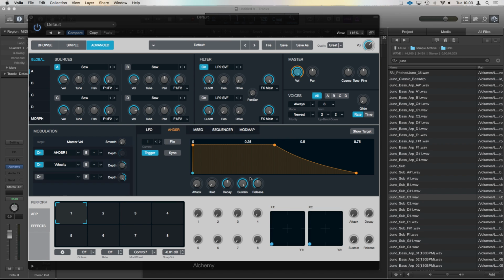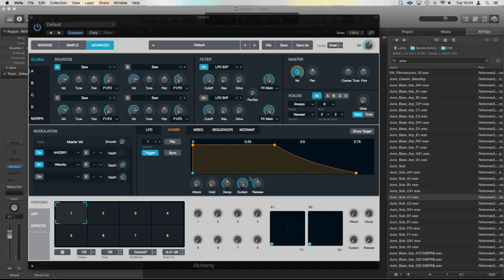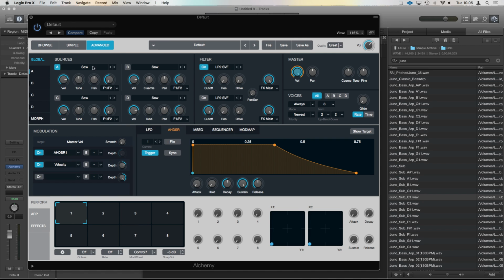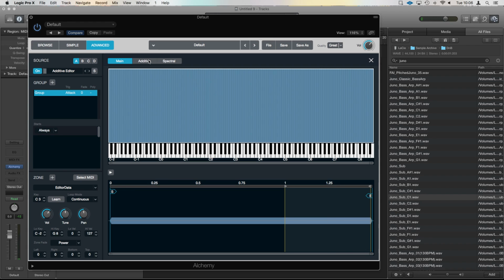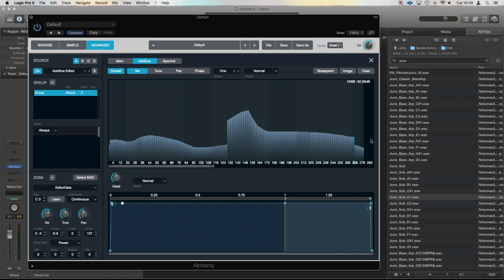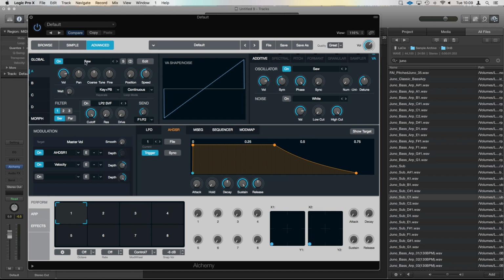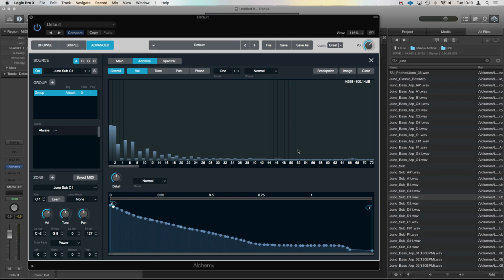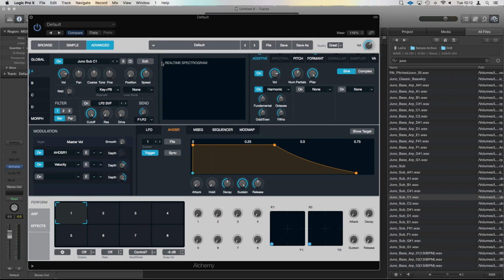Alchemy Logic Pro X Tutorials - Additive Synthesis in Alchemy with Logic Pro X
Additive Synthesis in Alchemy with Logic Pro X
Additive part 1
working with partials and using audio to created templates of sounds.

USEFUL STUFF